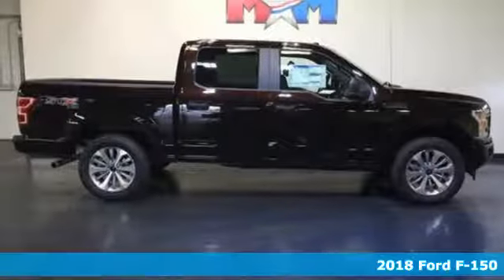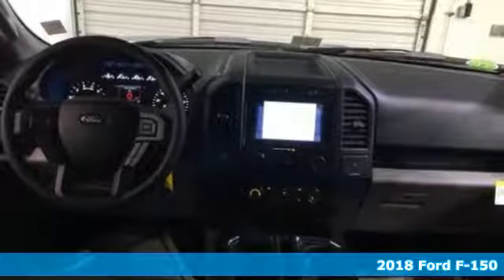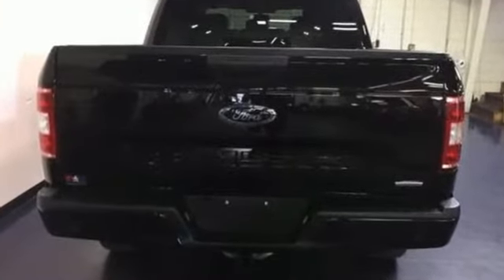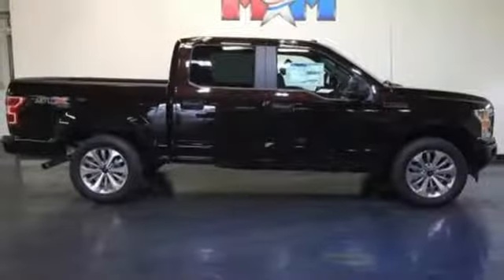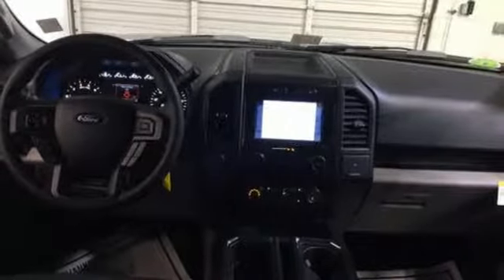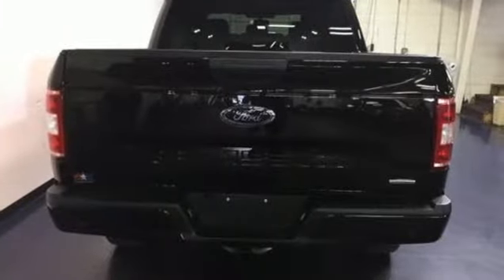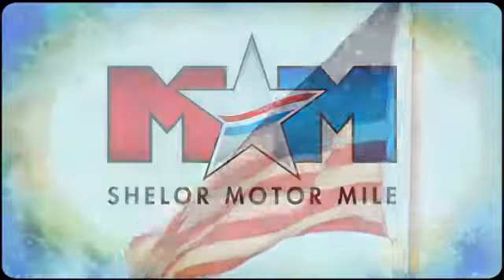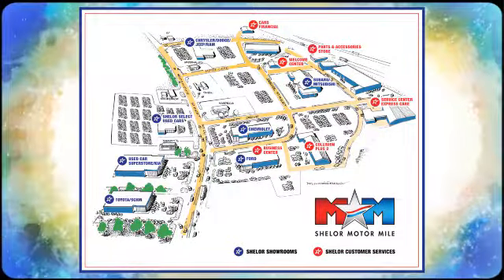New 2018 Ford F-150 Christiansburg VA Blacksburg, VA FD180008 - SOLD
Year: 2018
Make: Ford
Model: F-150
Trim: XL 4WD SuperCrew 5.5' Box
Engine: 2.7L V6 Cylinder Engine
Transmission: AUTOMATIC
Color: E2 MAGMA RED
Interior: Medium Earth Gray
Stock #: FD180008
VIN: 1FTEW1EP7JFA42423
Tow Hitch, ENGINE: 2.7L V6 ECOBOOST, REAR WINDOW FIXED PRIVACY GLASS, Back-Up Camera, 4x4, Turbo, TRAILER TOW PACKAGE, REAR WINDOW DEFROSTER, TRANSMISSION: ELECTRONIC 10-SPEED AUT... XL trim, Medium Earth Gray interior. CLICK NOW! KEY FEATURES INCLUDE: 4x4, Back-Up Camera. Child Safety Locks, Electronic Stability Control, Brake Assist, 4-Wheel ABS, Tire Pressure Monitoring System. OPTION PACKAGES: EQUIPMENT GROUP 101A MID SYNC, enhanced voice recognition communication and entertainment system, 911 assist, 4.2 LCD display in center stack, Applink and 1 smart charging USB port, 4.2 Productivity Screen in Instrument Cluster, compass, XL Power Equipment Group, Power Glass Sideview Mirrors w/Black Skull Caps, manual-folding, Power Door Locks, flip key and integrated key transmitter keyless-entry (includes Autolock), Illuminated Entry, Power Front & Rear Windows, Perimeter Alarm, Power Tailgate Lock, MyKey, Radio: AM/FM Stereo/Single-CD Player, 6 speakers, Cruise Control, STX APPEARANCE PACKAGE Fog Lamps, Driver/Passenger Seat Back Map Pocket, Box Side Decals, Rear Window Defroster, Wheels: 20 Machined-Aluminum, flash gray painted pockets, Manual Driver/Passenger Lumbar, Privacy Glass, SYNC 3, enhanced voice recognition communications and entertainment system, 8 LCD touchscreen in center stack w/swipe capability, AppLink, 911 Assist, Apple CarPlay and Android Auto and 2 smart charging USB ports, Body-Color Surround w/Black Mesh Insert Grille, black mesh insert, Body-Color Front & Rear Bumpers, body-color front fascia, Tires: P275/55R20 BSW AT Shelor Motor Mile makes every attempt to keep posted prices, vehicle information, listed equipment and options accurate and up to date. In the event that inaccuracies may occur, we reserve the right to modify and make corrections in a timely manner. Horsepower calculations based on trim engine configuration. Please confirm the accuracy of the included equipment by calling us prior to purchase.